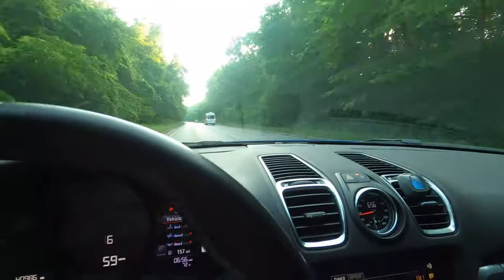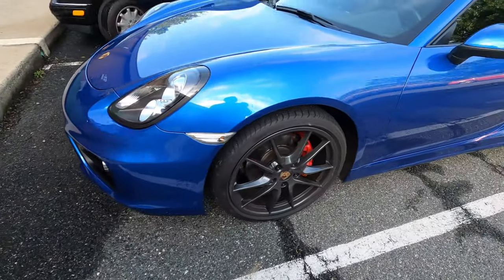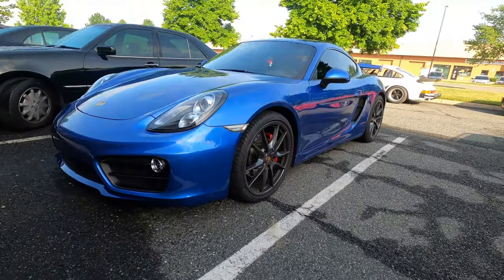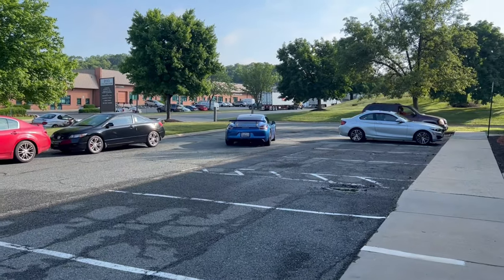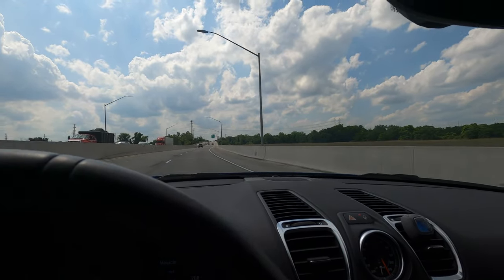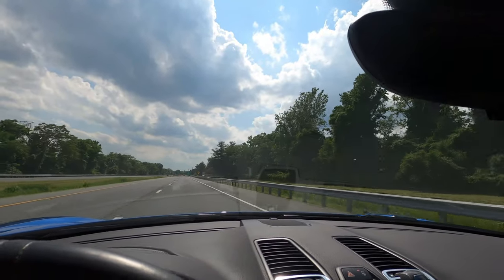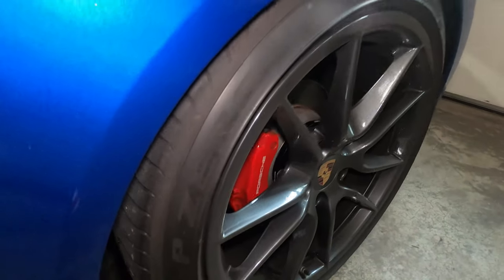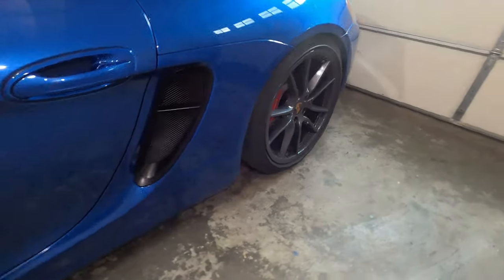H&R VTF Suspension Installation on 981 Cayman / Boxster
Camera Setup
GoPro Hero 5 black
Canon EOS Rebel SL2
Canon 10-18 mm Lens (Vlog Lens)
Canon 18-55mm Lens (Photo and Vlog)
Rode VideoMicro Mic
Sunpack Platinum plus 5858 DLX Tripod
Joby Gorillapod 3K Kit
Lowepro Camera bag